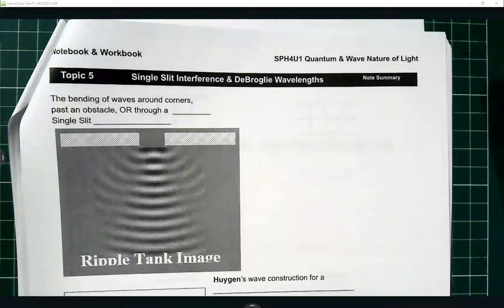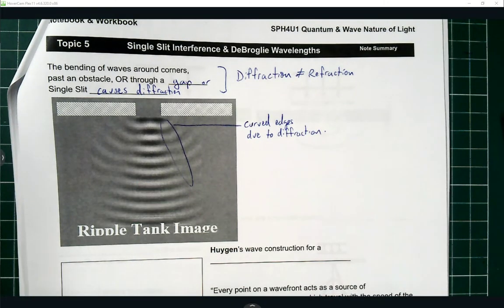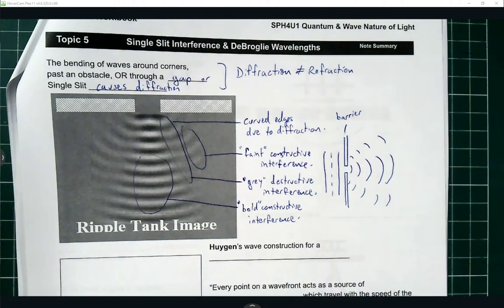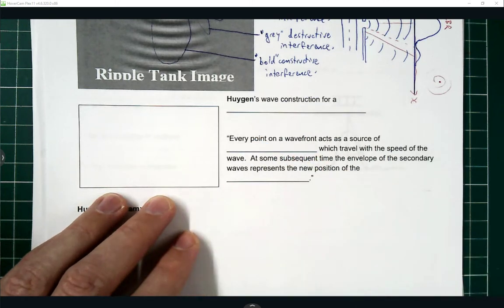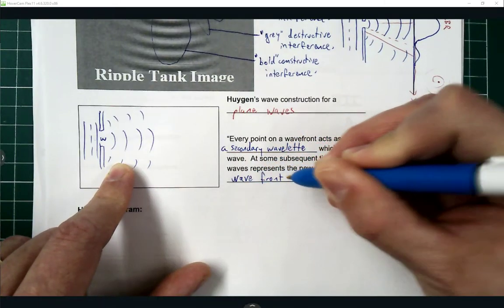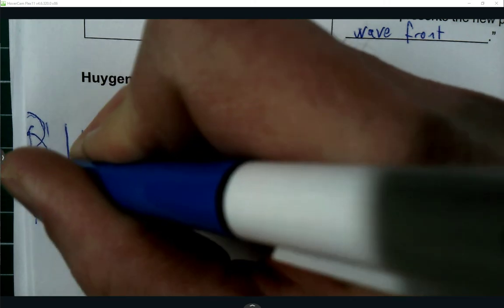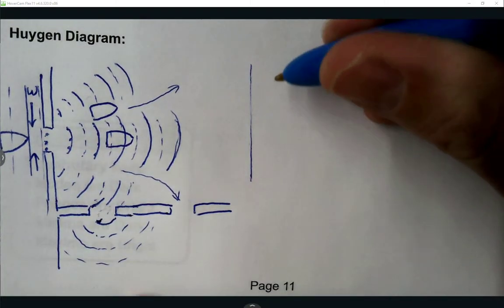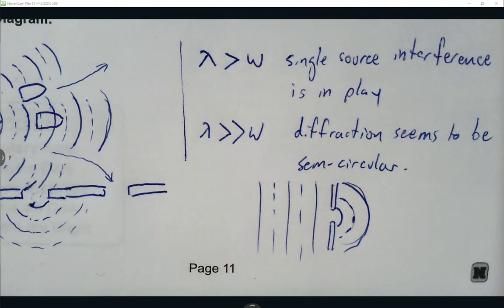SPH4U1 U6.T5 Single Slit Interference - Video 1